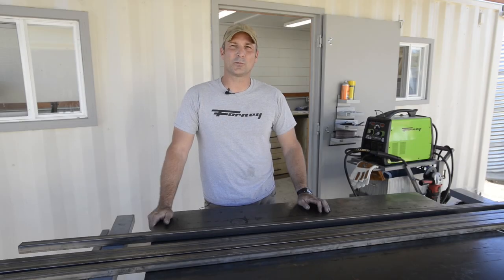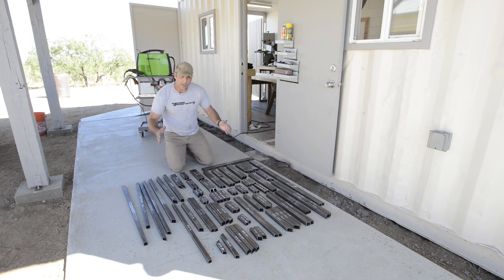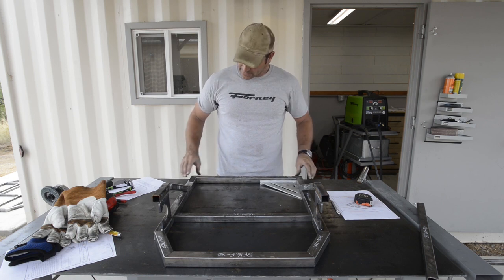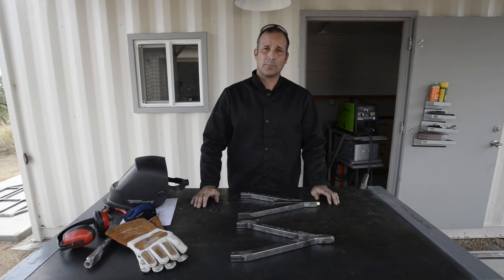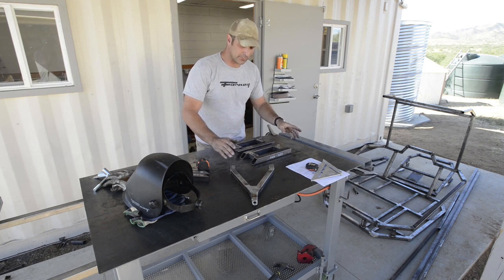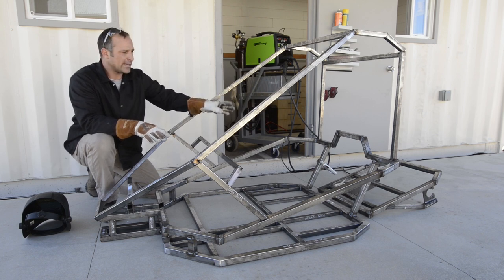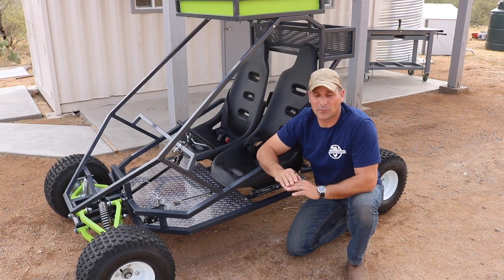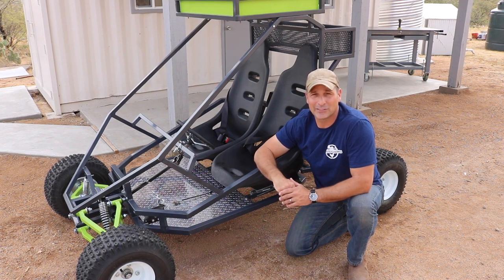How to Build a Go-Kart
Forney Industries teamed up with Joe Mooney from Homesteadonomics to create an off-road go-kart for Mooney to use around his homestead. Mooney wanted a two-seater with suspension to easily navigate his mountainous desert property.

Create your own go-kart plans, or download your favorite online plan. We decided to use the plans from Spidercarts and build “The GrandDaddy” version (you can download this plan and more at Spidercarts.com).

Not all plans are perfect, and some tweaks and adjustments may be necessary. Keep in mind, you can always make it your own and add your own spin on a purchased plan.

Tools and Materials:
• Forney 190 MP welding machine (ITEM# 324)
• .030” MIG wire (ITEM# 42286)
• 1¼” and 1” square tubing (ITEM# 49531 and ITEM# 49528)
• Dry saw
• Angle Grinder
• Cutting and Grinding Wheels (ITEM# 71819 and ITEM# 71925)
• Heavy-duty magnets (ITEM# 70715)
• C-clamps (ITEM# 70225)
• Paint Marker (ITEM# 60310)
• Drill
• Welding Helmet
• Safety Glasses
• Welding Gloves
• Flame Resistant jacket/apron/sleeves
• Go-Kart plans (optional)